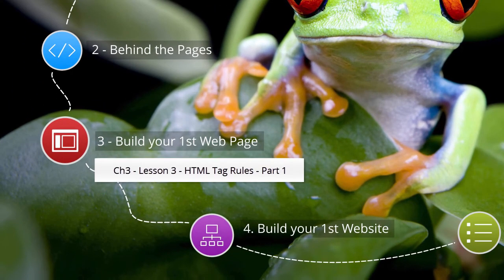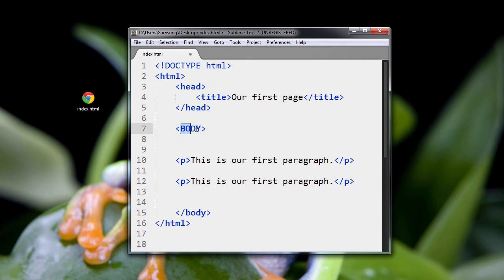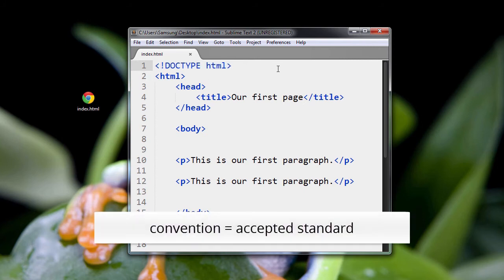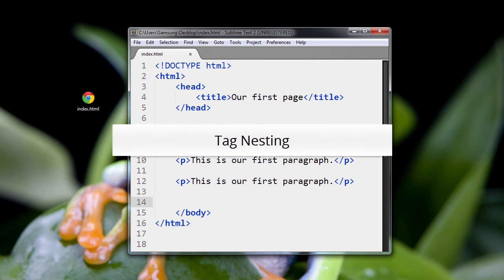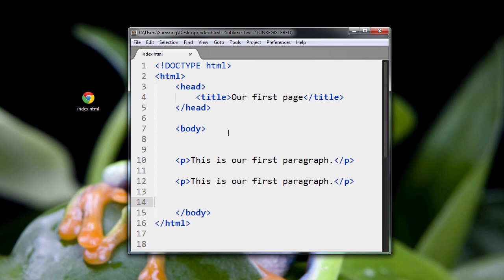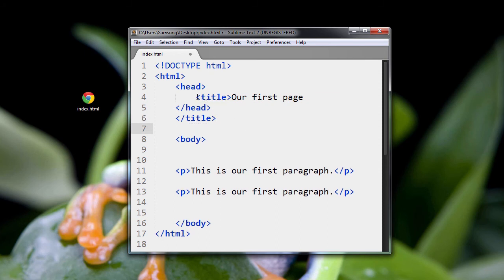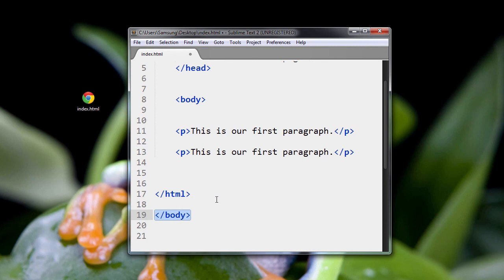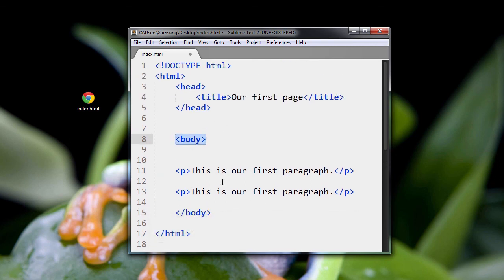Ch3 L3 html tag rules part 1